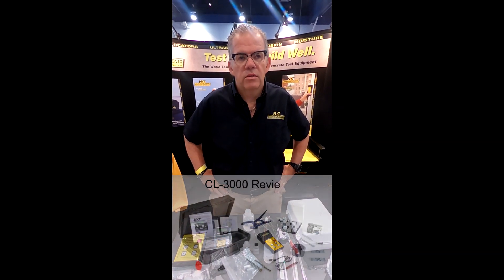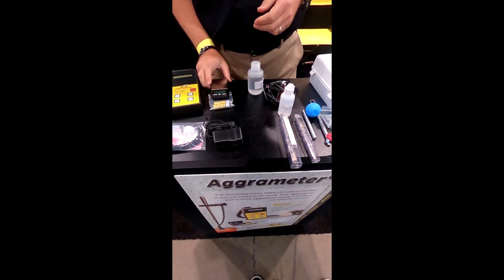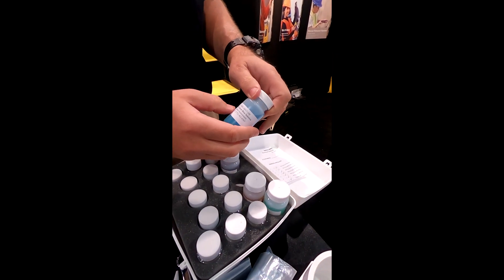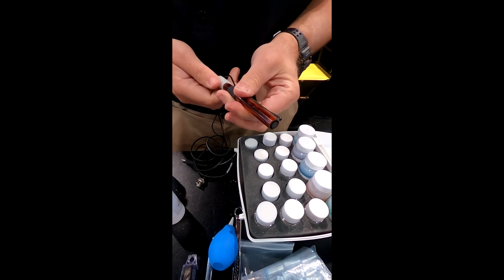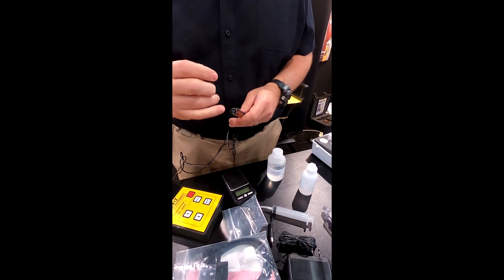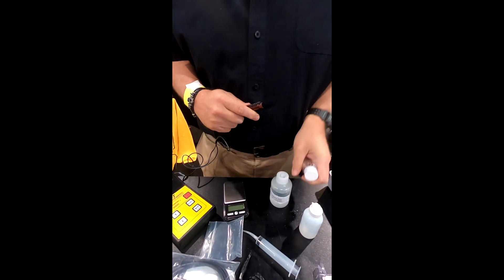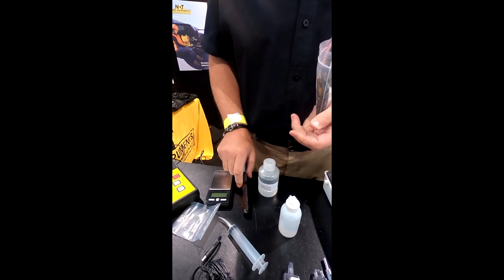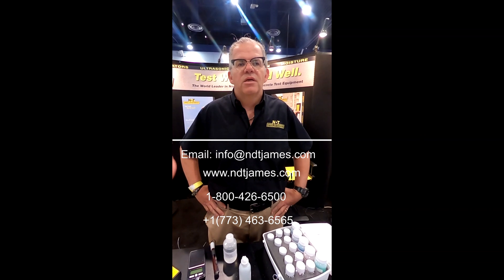Chlorimeter Test System Review!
This is a review of Chlorimeter (C-CL-3000) Test System.

Chloride Field Test System Determines Chloride Concentrations of Concrete and Other Construction Material Samples in the Field.  This is a critical parameter when evaluating corrosion of steel reinforcement bars.